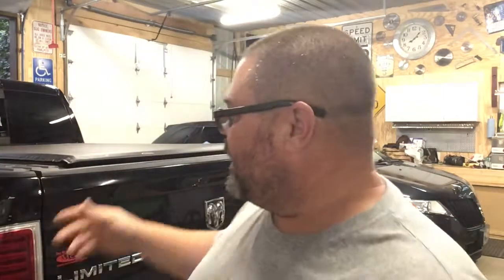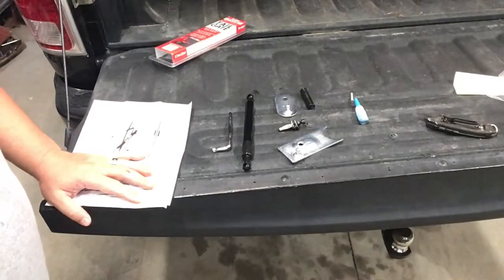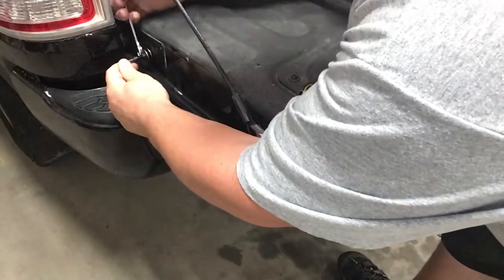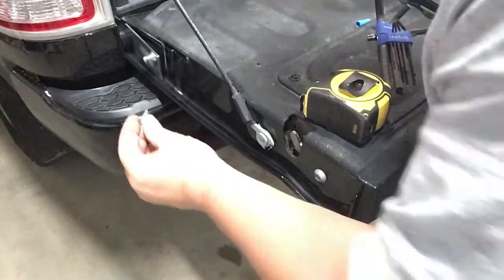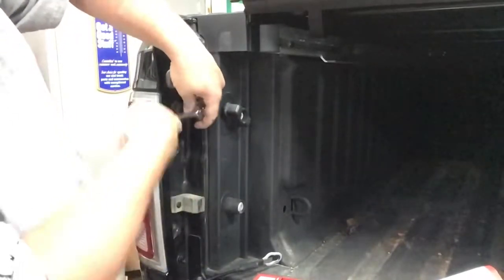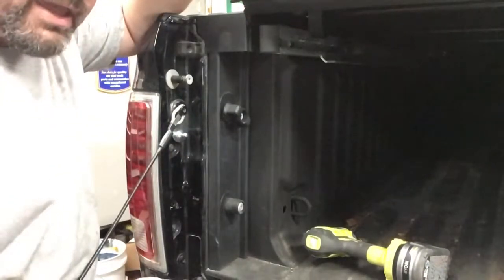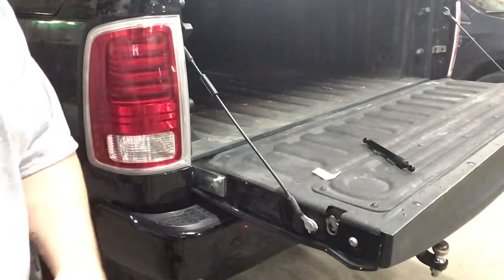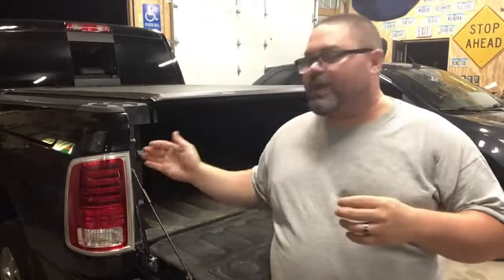Tailgate assist on Dodge Ram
Installed a DZ43301tailgate assist on my 2013 Dodge Ram 3500